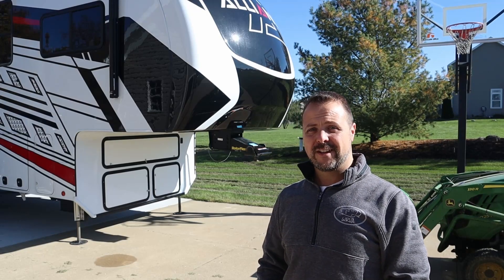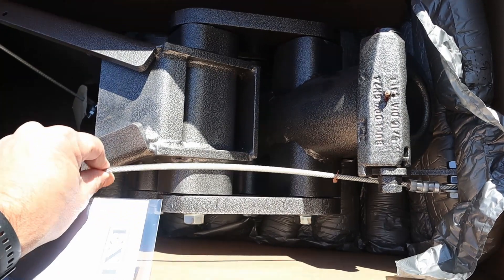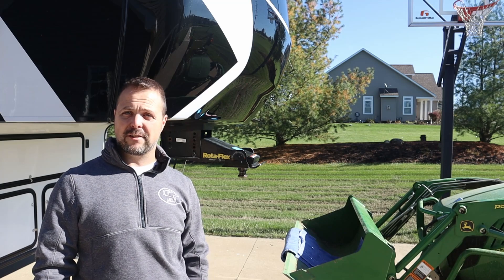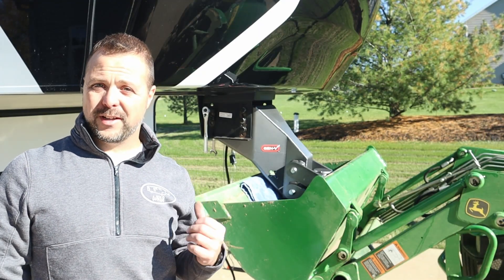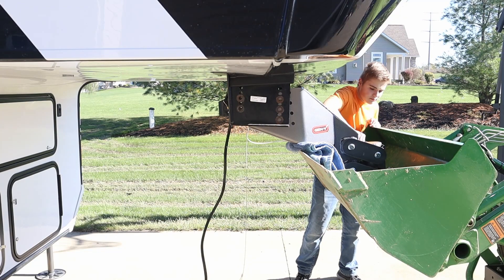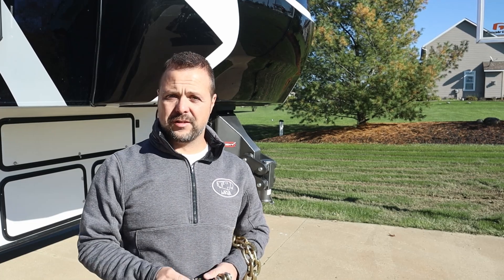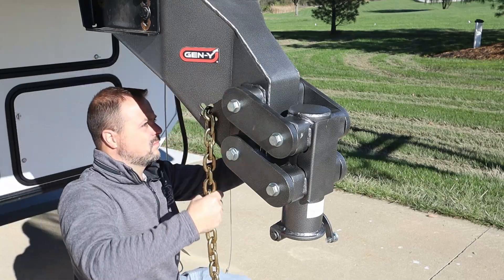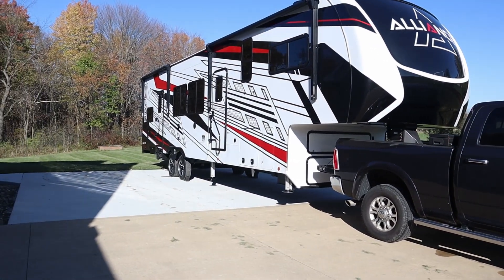GenY Gooseneck Adapter Install on Valor Toy Hauler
Installation of the GenY Executive Gooseneck adapter on an Alliance Valor 36V11 Toy Hauler 5th Wheel.

I installed GenY PN GH-8056AL, Auto Latch Rhino Box, Gooseneck Coupler, 4.5K lbs Tongue Weight, 24K lbs Weight Capacity

* Switchpod Vlogging Tripod
* Action Camera – GoPro Hero 9 Black

All music taken from the free YouTube Library